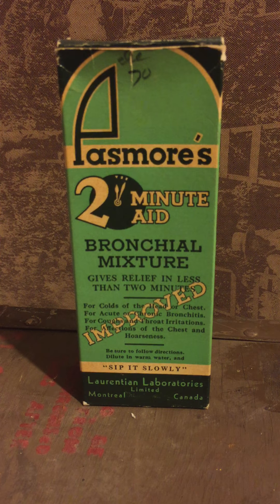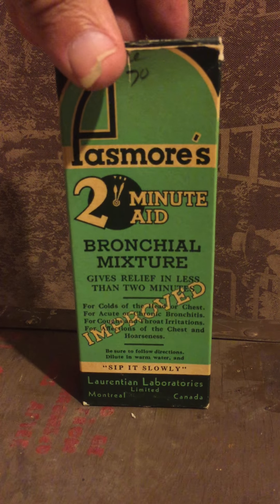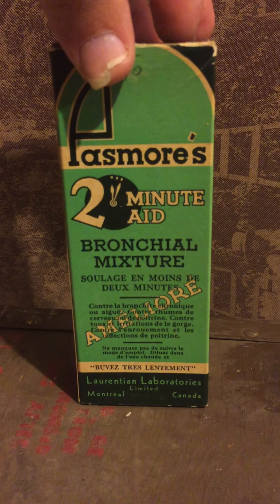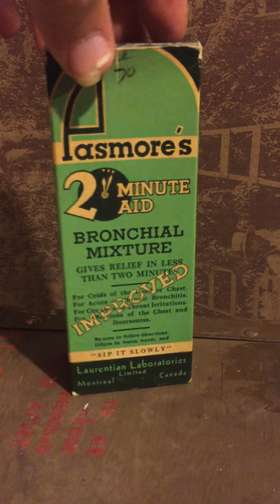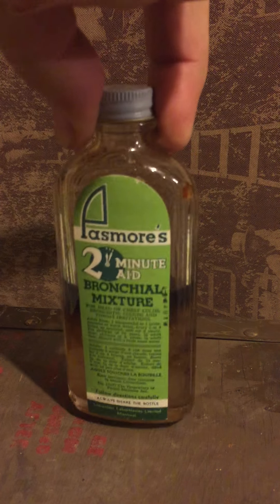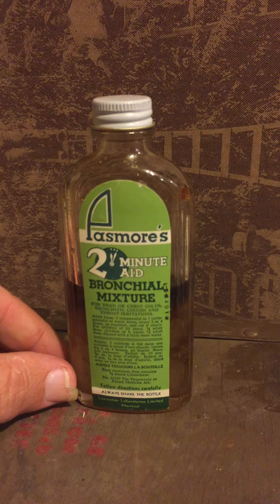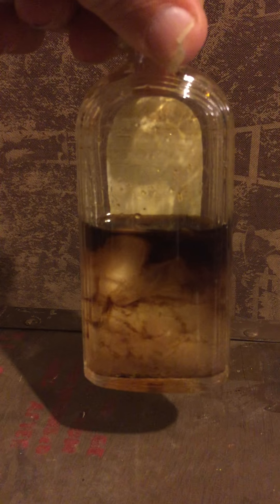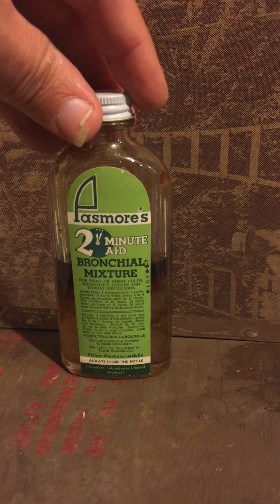PASMORE'S 2 MINUTE AID --BRONCHIAL MIXTURE. c. 1960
This short video shows a half full bottle of Pasmore's Bronchial 2 minute aid mixture meant to be taken internally. The bottle comes in the original box and the bottle's label is intact.